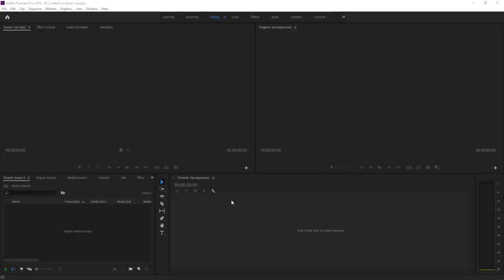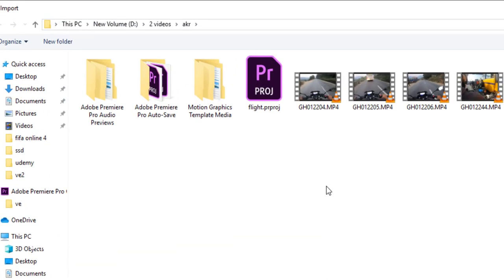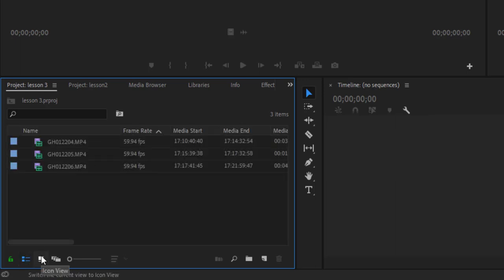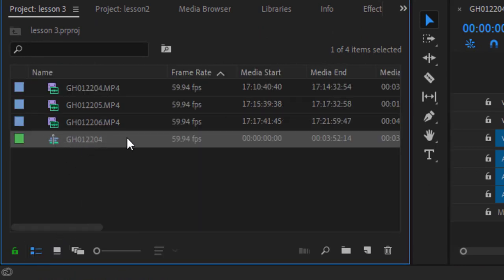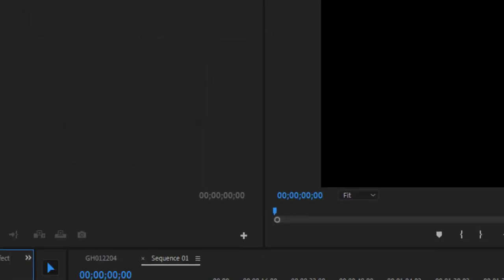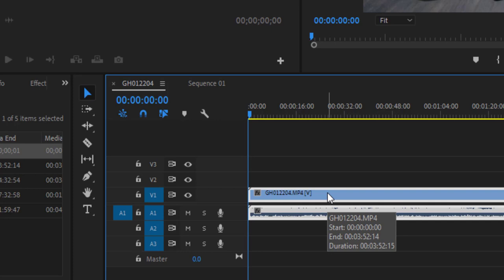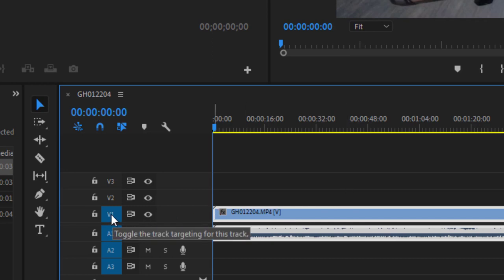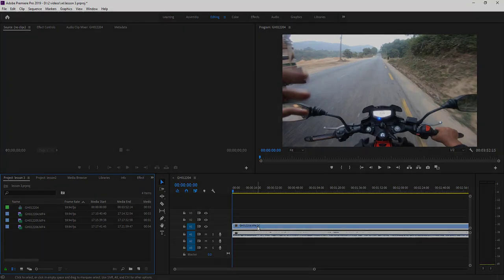Lesson 3 Import & Timeline : Video Editing From Scratch For Beginners Premiere Pro CC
Lesson 3 Import & Timeline : Video Editing From Scratch For Beginners Premiere Pro CC Free Online Course

BABA Computers, Pokhara